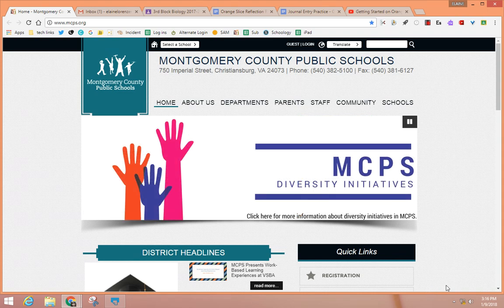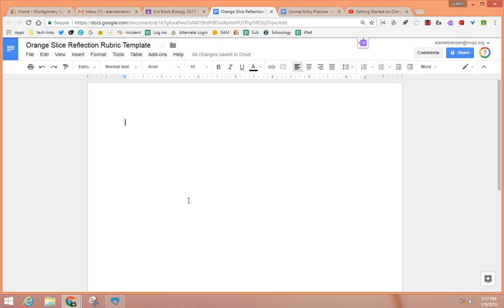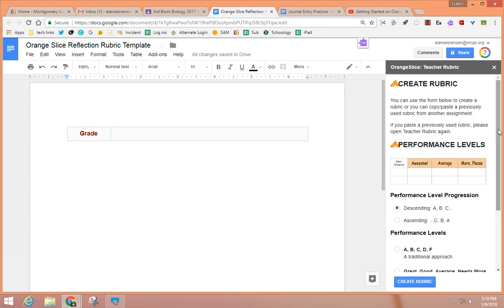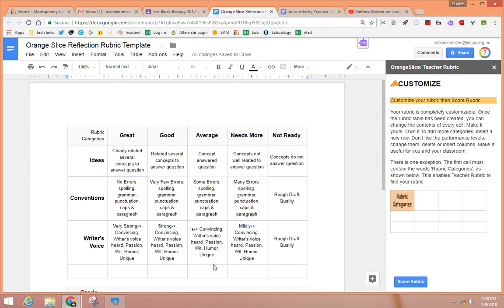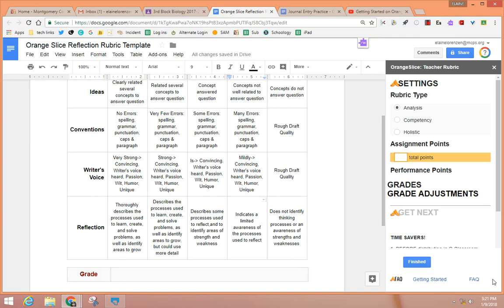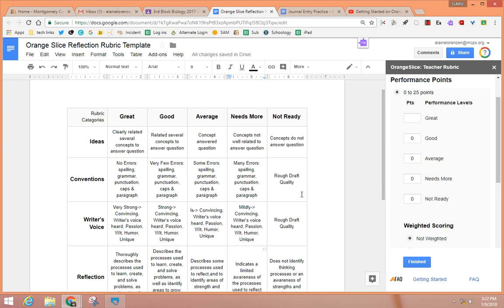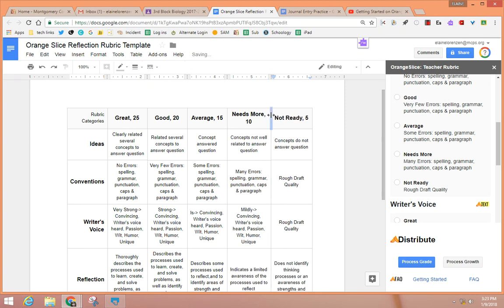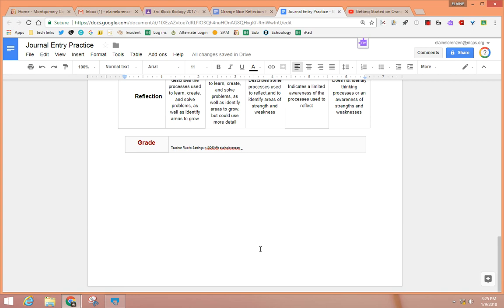Getting Started with Orange Slice, Part 1